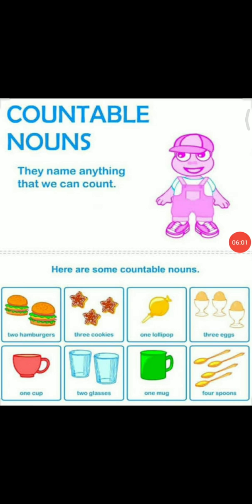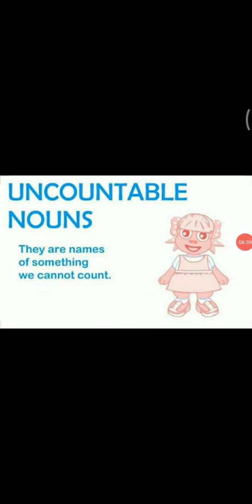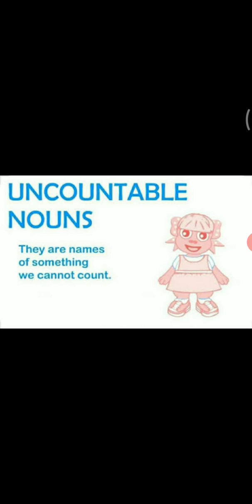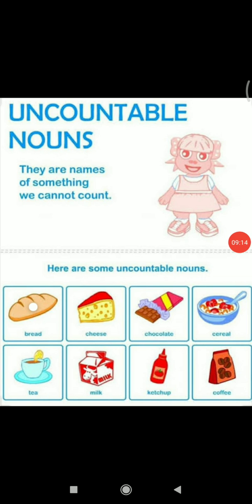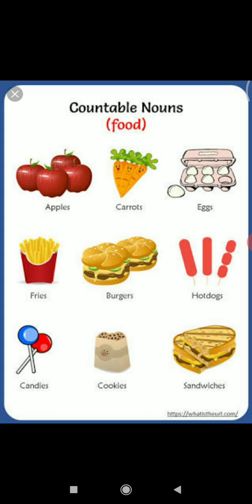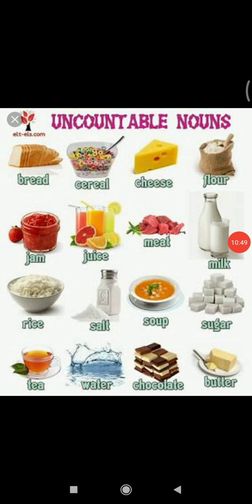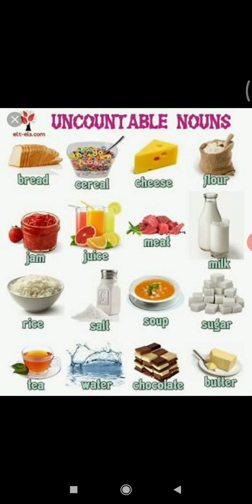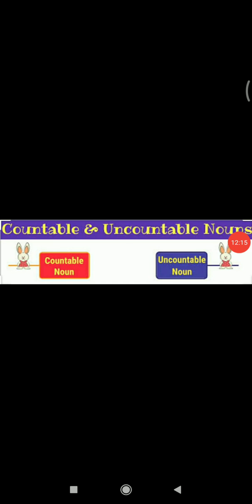Grammar- " Countable and Uncountable noun" explanation video🎥📹